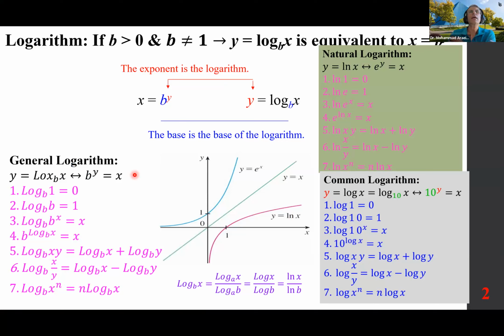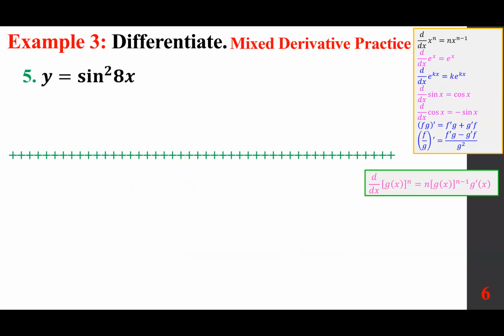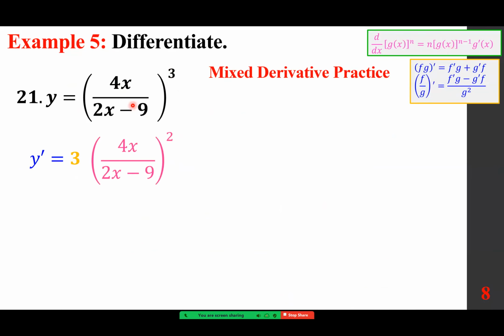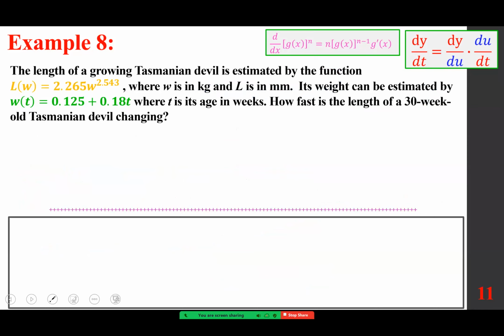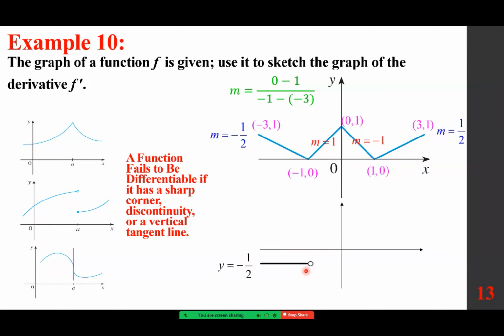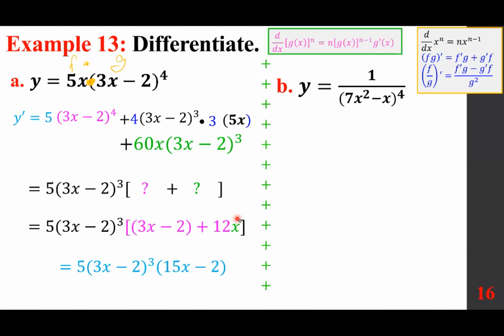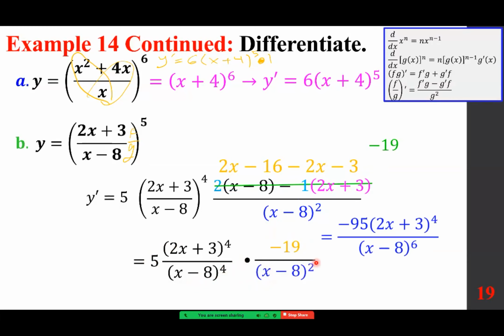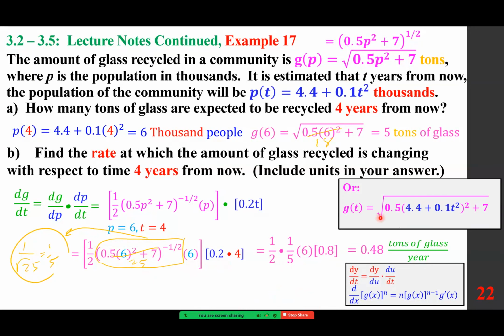Exam 2 Review Derivatives 3.2 - 3.5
2023 Exam 2 Review Derivatives 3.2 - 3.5